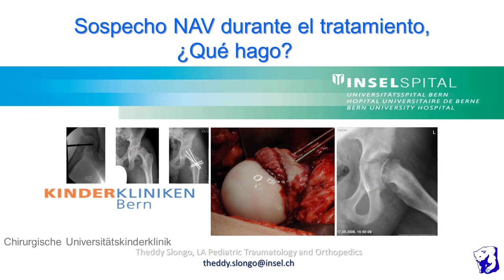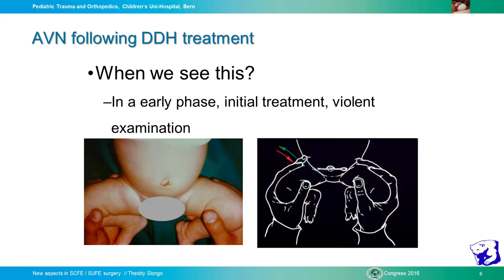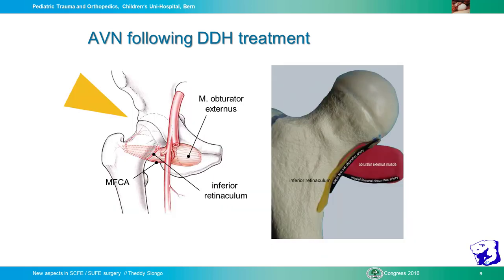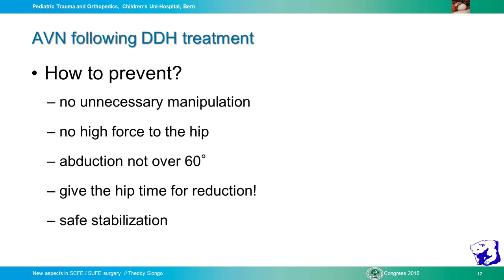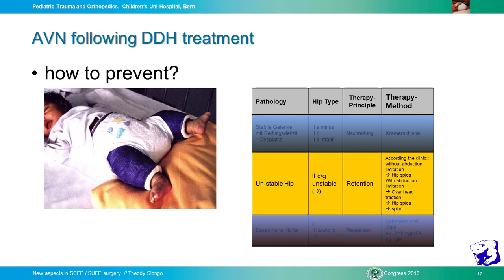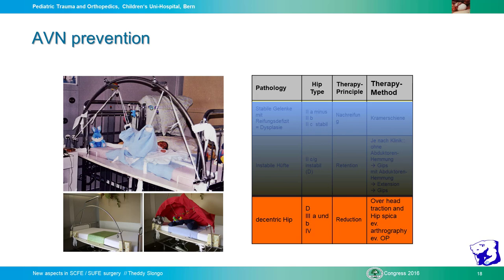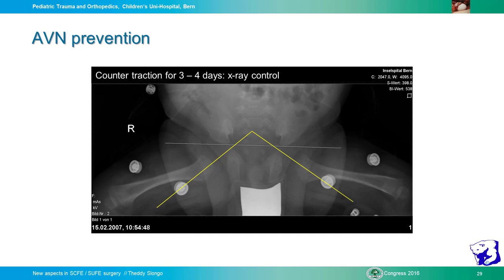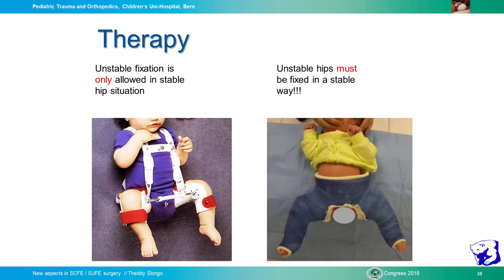I strongly suspect AVN during DDH treatment, What should I do?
Global HELP and COTI present Theddy Slongo, MD, the Chairman of the AO Pediatric Expert Group and Pediatric Orthopaedic Surgeon at Inselspital Bern.

In this video, Doctor Slongo explores how developmental dysplasia of the hip (DDH) can interfere with the vasculature of the femur, leading to avascular necrosis (AVN). Several procedures are discussed for how to avoid AVN for varying degrees of severity for DDH.

Credit:
Host: Theddy Slongo, MD